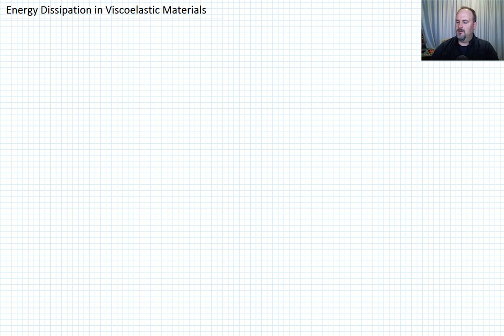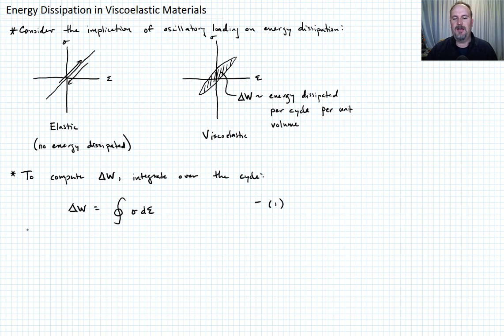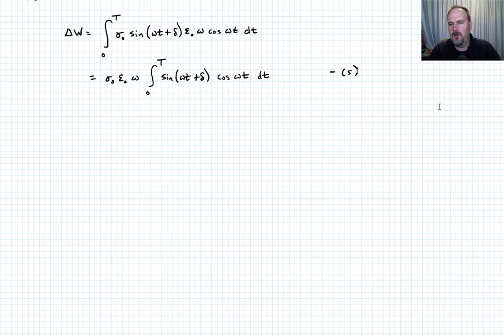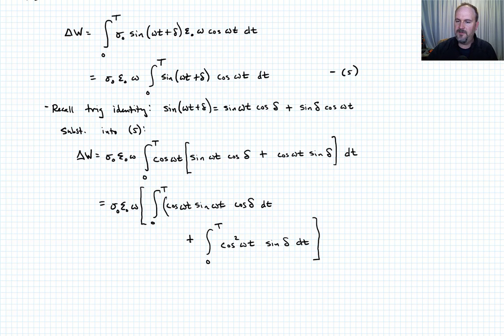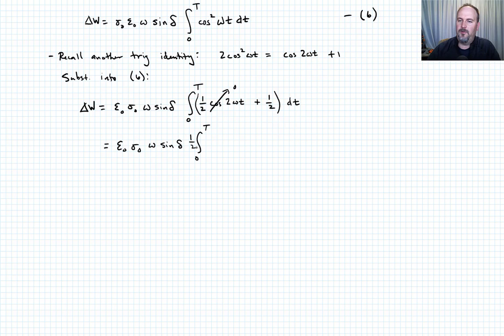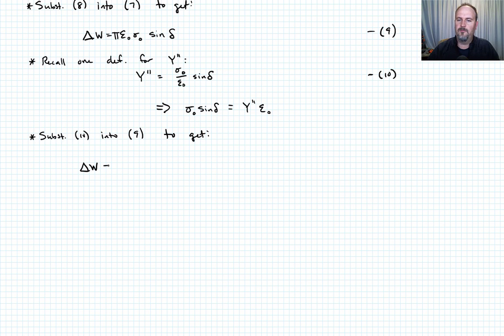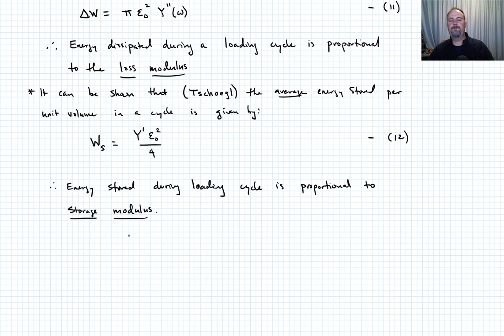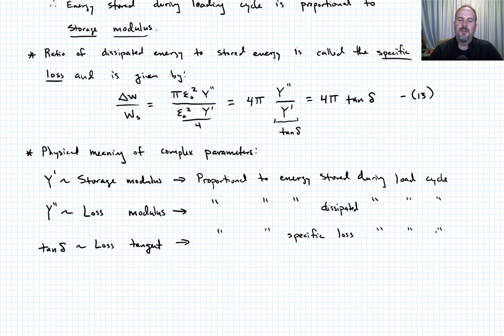3-10: Energy Dissipation in Viscoelastic Materials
Develops the equation for energy dissipation during a cycle of cyclic loading, showing that energy dissipation is proportional to the loss modulus. Then it gives, without proof, the equation showing that average energy stored in the system during cyclic loading is proportional to the storage modulus. Finally, the specific loss (ratio of energy dissipated to energy stored) is shown to be proportional to the loss tangent.